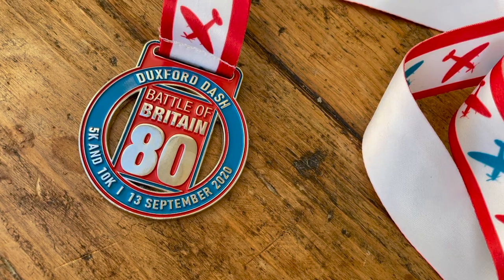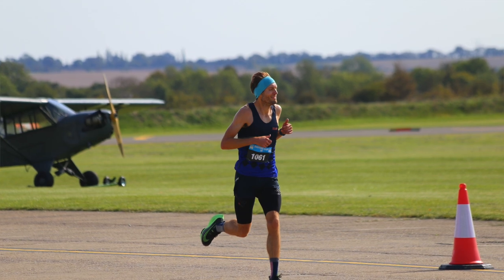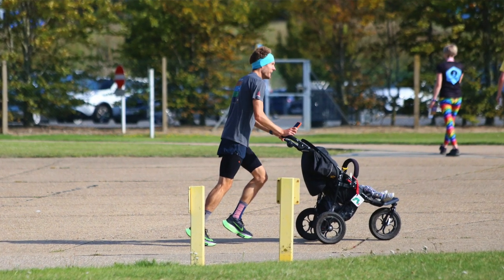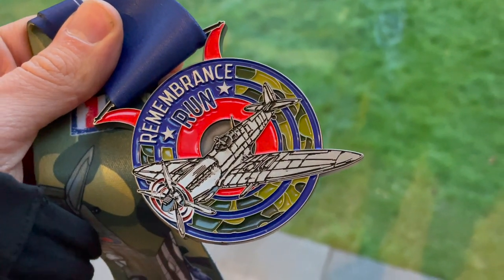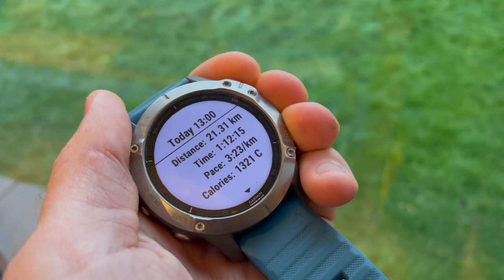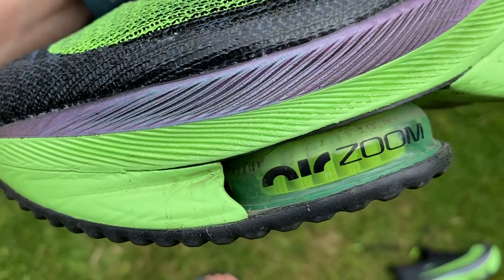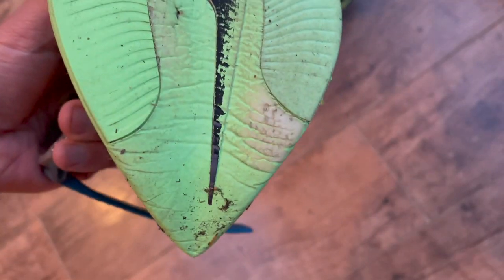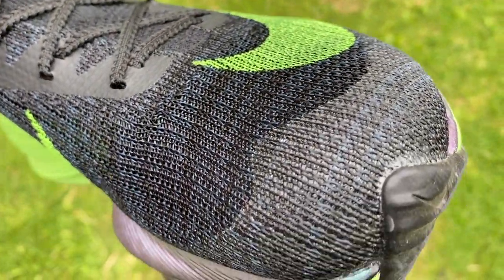Nike Alphafly NEXT% Race Test: How does it fare over 5K, 10K and a half marathon?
You’ll struggle to find many runners who don’t rate the Nike Vaporfly NEXT%, which has helped a lot of people to set a lot of PBs in recent years, but it’s fair to say the Alphafly NEXT% is yet to win the same kind of universal acclaim since it’s launch in early 2020.

Racing opportunities have been thin on the ground this year, but Tom and Nick have managed to get out and log a 5K, 10K and a half marathon in the Alphafly between them. In this video Tom and Nick review how the shoe performed over those distances, and give the verdict on whether they’ll be using the shoe for their key races next year.

JUMP STRAIGHT IN:
00:00 - Intro
01:00 - 5K Race Test
02:34 - 10K Race Test
06:33 - Half Marathon Race Test